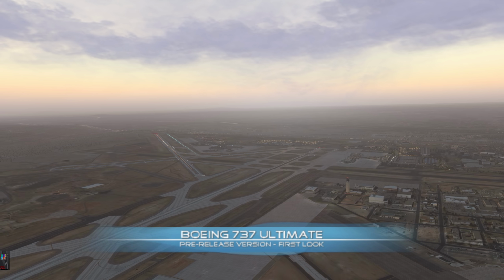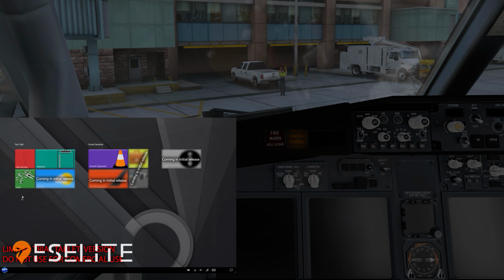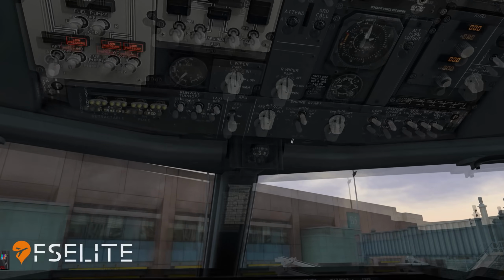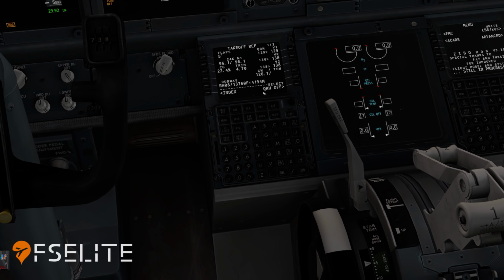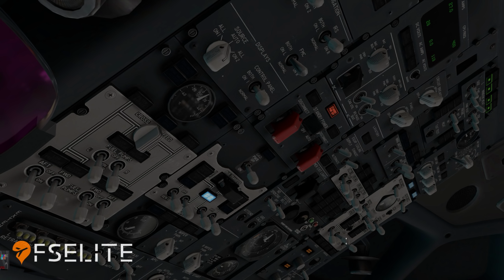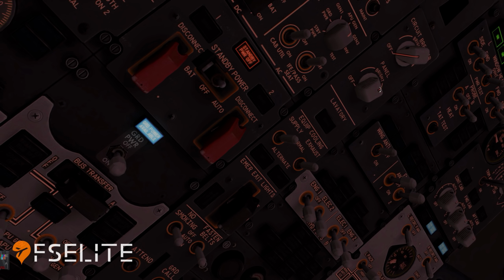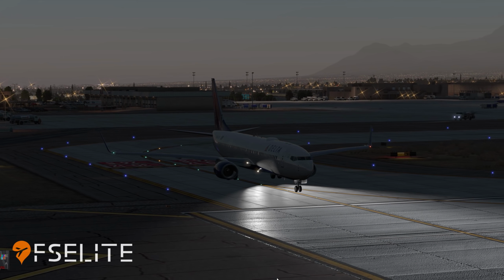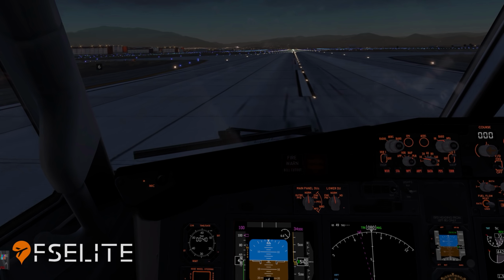Boeing 737 Ultimate Xplane11: The FSElite First Look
An FSELITE first look at Boeing 737 Ultimate for Xplane 11.